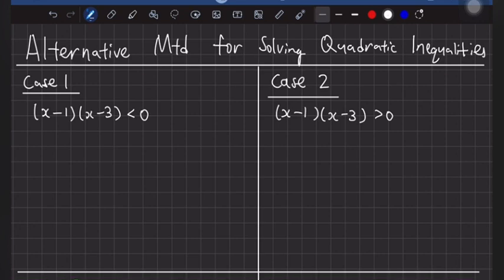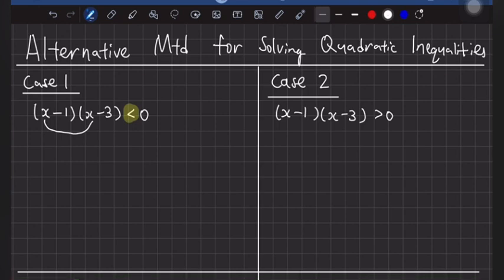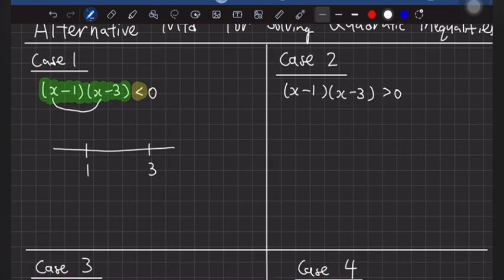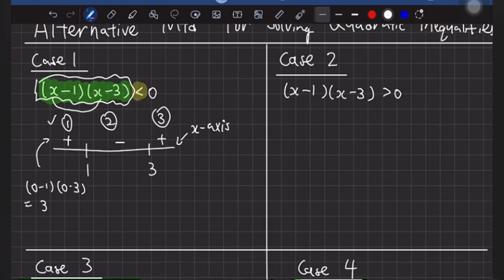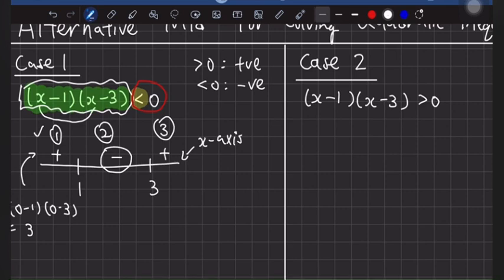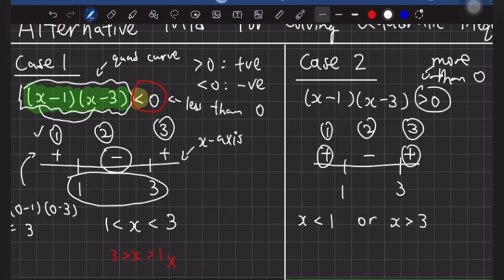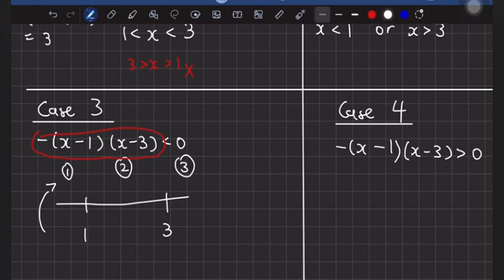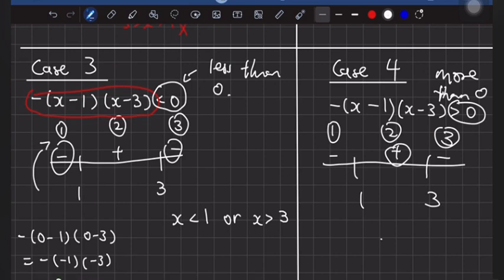Alternative Method for Solving Quadratic Inequalities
I personally prefer this method as it can avoid many careless mistakes.